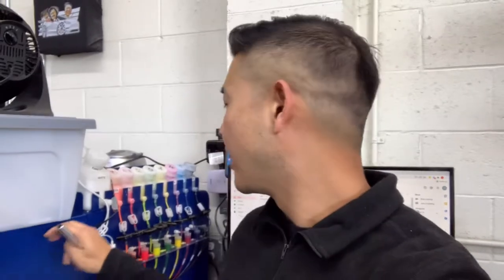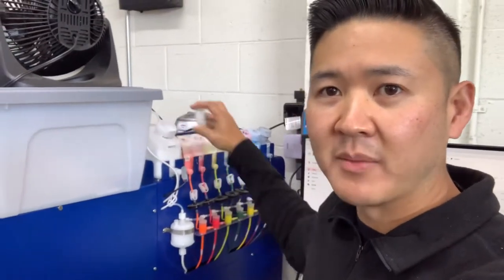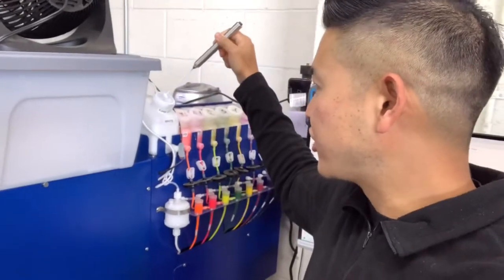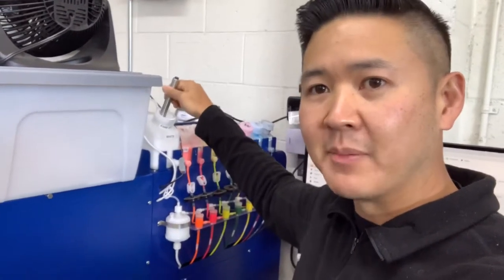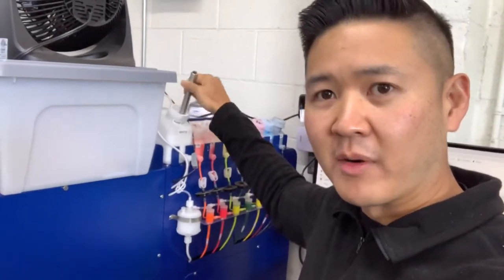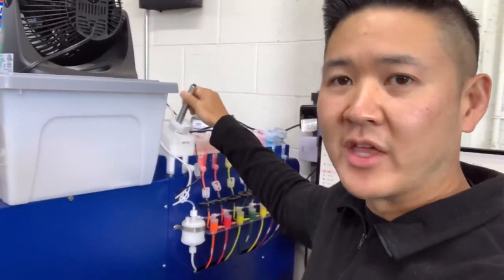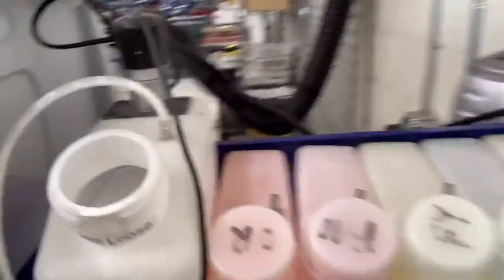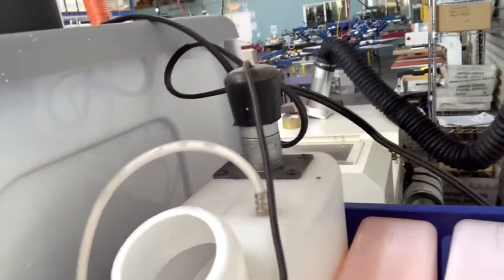Most Important Tip with your Wide Format DTF Printer - White Ink Mixing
When DTF Printing, white ink is one of the most critical factors in producing good transfers. In this video we show you how we mix our white ink prior to printing.

Electric Milk Frother